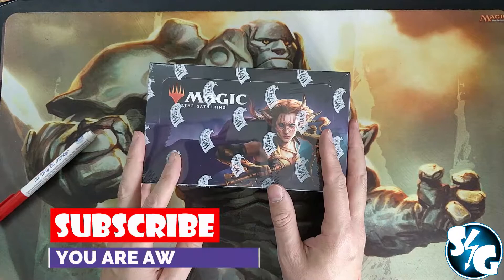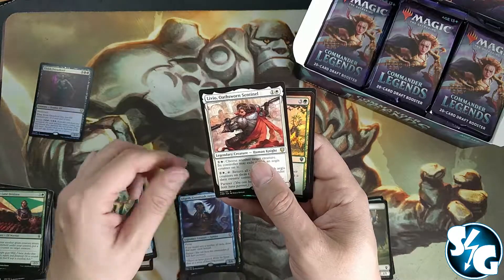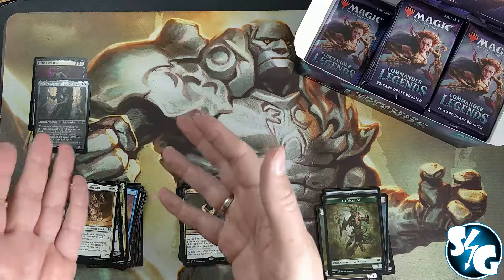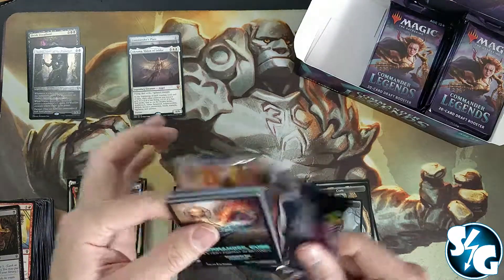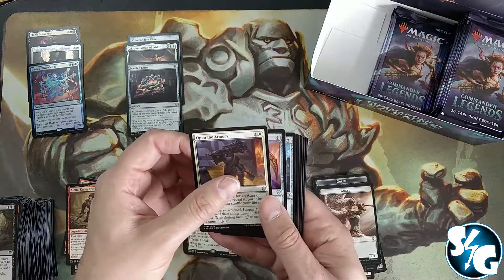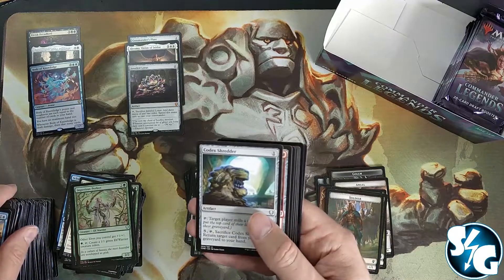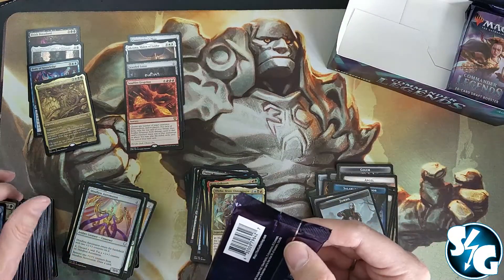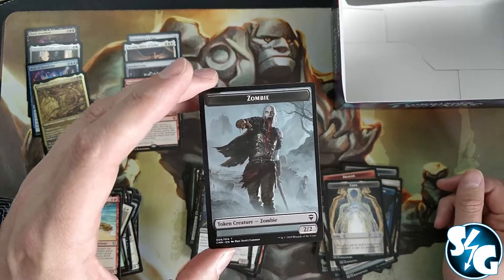MAKE MONEY! CMDR Legends BOX CRACKED!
Also I will be doing give away's when I reach certain subscriber thresholds! Right now I am planning to do one!

To also be a winner at 1000 Subscribers, just do the following two things:
2.

That's it! No spam, just a way to contact you and sometimes posts about my new video's. hey it's still my YouTube channel :P